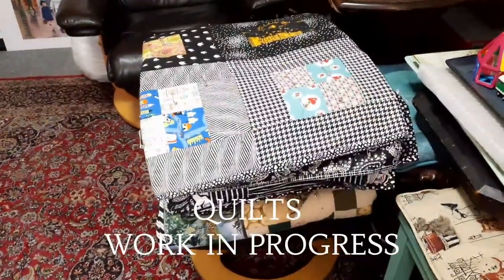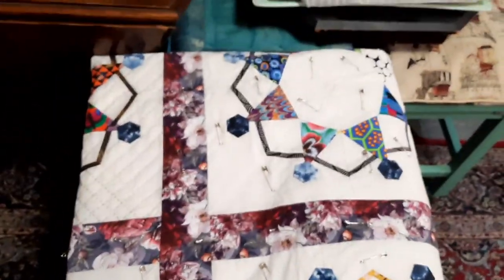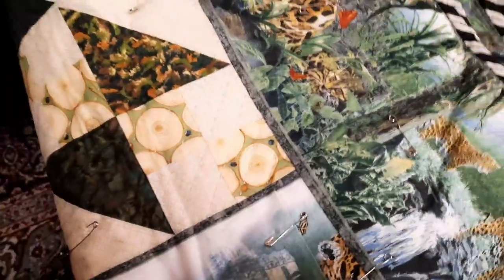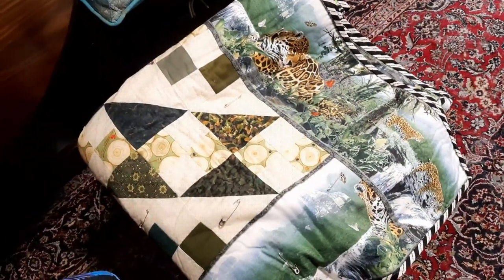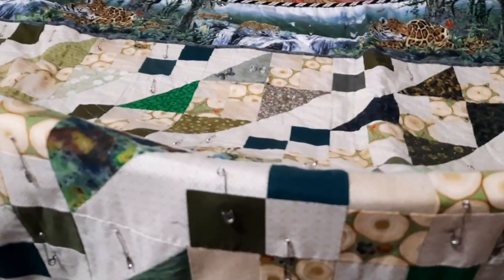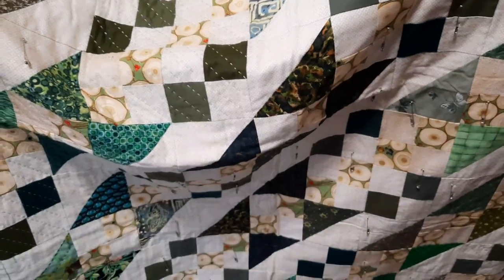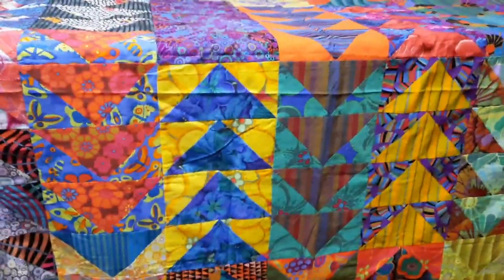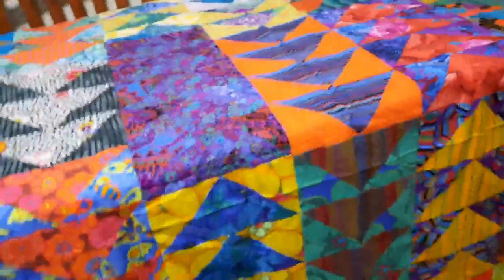QUILTS: WORK IN PROGRESS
Quilts in Progress

🧵 QUILTS 🧵 23/1/2023

🧵 Looking at Quilts that ready to hand quilt.

🧵 I am hoping to and quilt and finish at least 6 of these Big 70 x 70 inch Patchwork Quilts in 2023.

🧵 The Flying Geese top will be a whole episode on how I complete a quilt, from batting, piecing the back fabric, and choosing a hand stitchquilting design.

☆ ANNOUNCEMENT ☆
I'm planning a GIVE-AWAY
A hand stitched ENGLISH PAPER PIECED
Festive Table Centre Piece.
🧵 Give Away details in next episode